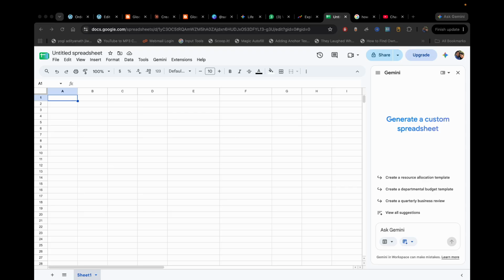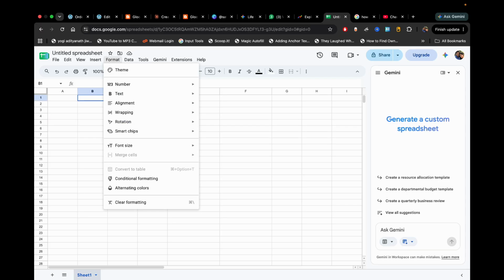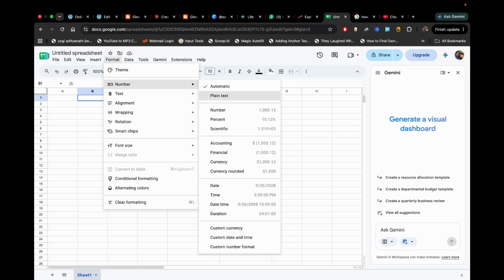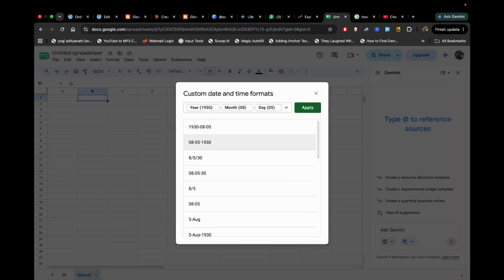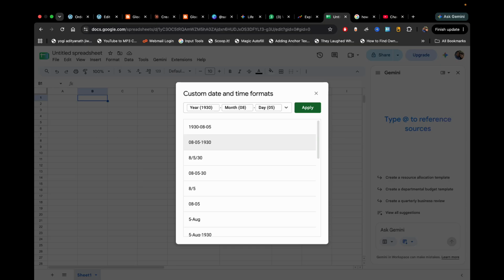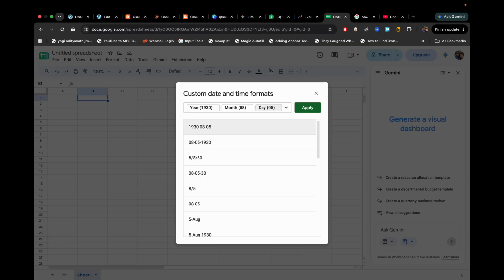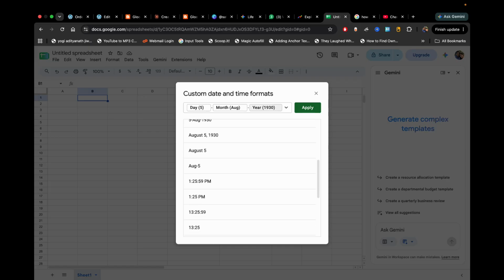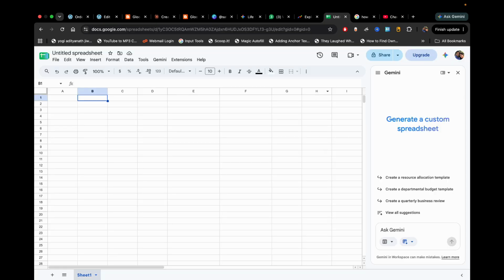How To Change Date Format in Google Sheets (2026)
googlesheets Learn how to change date format in google spreadsheet easily.